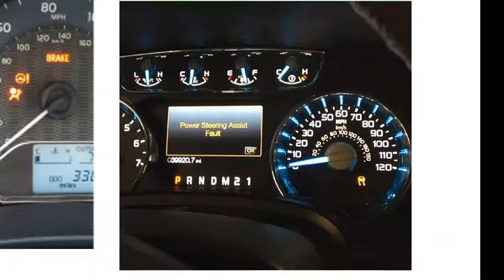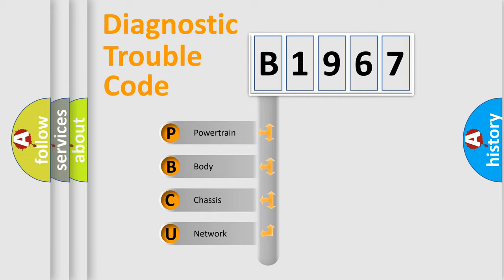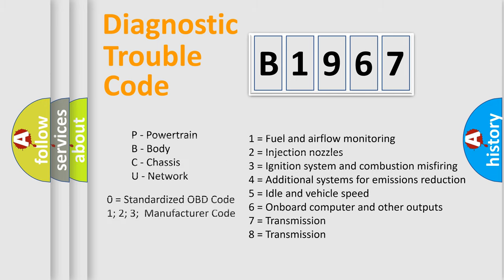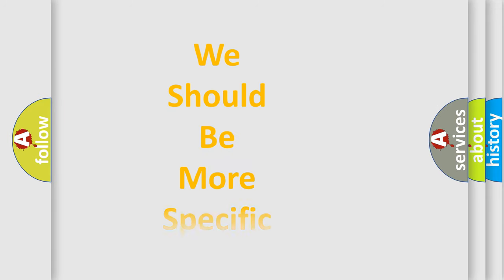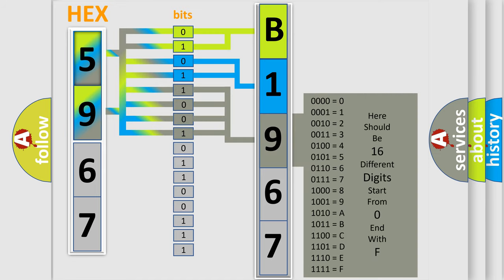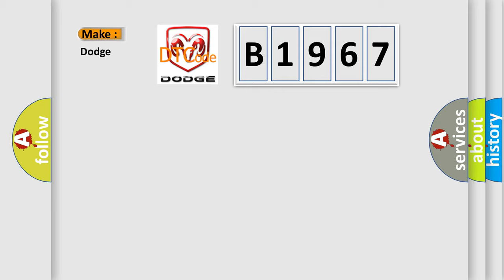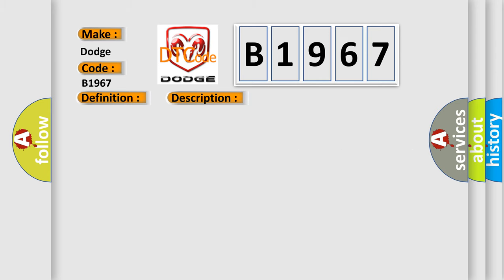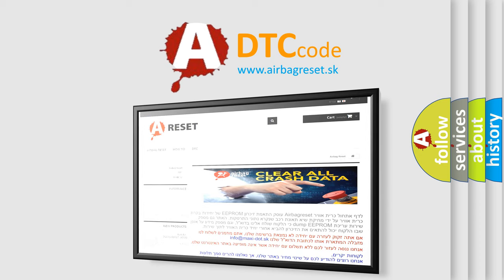DTC Dodge B1967 Short Explanation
Contents:
0:21 Basic DTC analysis according to OBD2 protocol standard.
1:48 Insight into programming
2:58 A diagnostically understandable description of the Diagnostic Trouble Code
3:05 Basic error definition

Make:
Dodge
Code:
B1967
Definition:
Lost Communication With Climate Control Panel
Description: